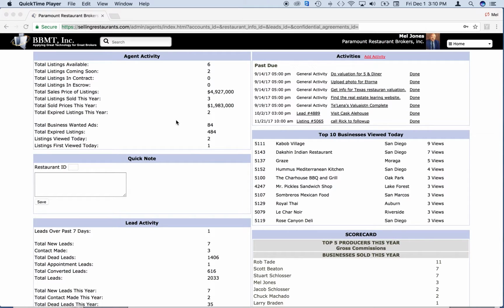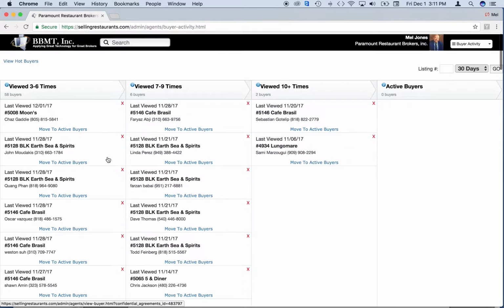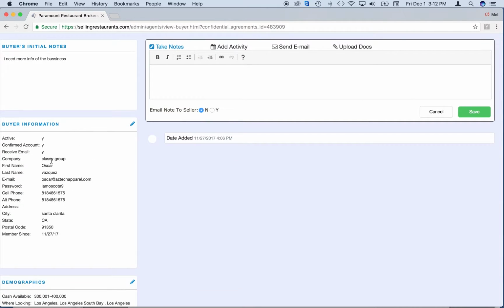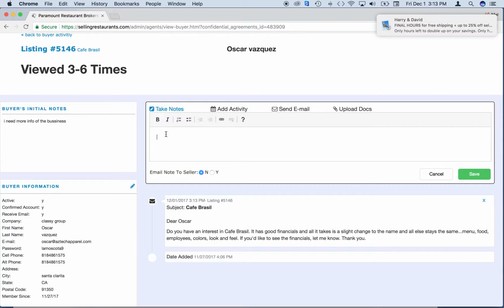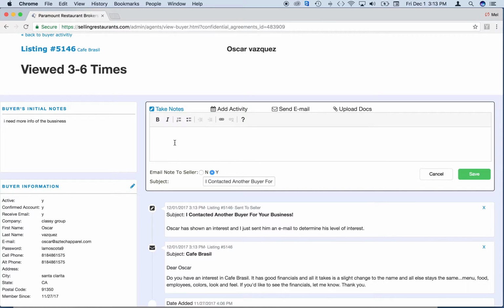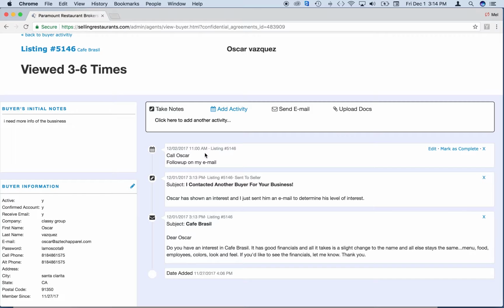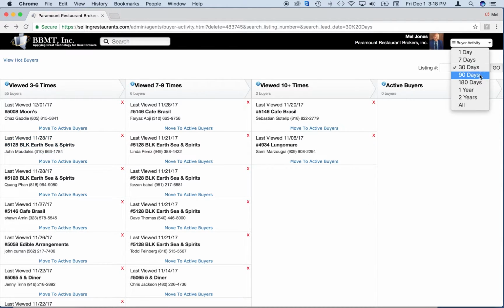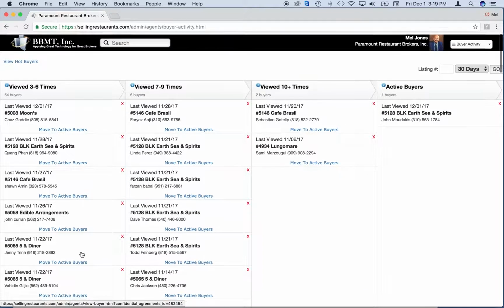Buyer Activity Module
Selling Restaurants.com is a full service restaurant brokerage firm primarily focused on the individual restaurant owners with revenues from $100,000 to $5,000,000 and prices of $50,000 to $2,000,000.

Our mission is to make the buying and selling process as smooth and easy as possible and to get our clients the best deal possible for their business. We accomplish this through education, intelligent valuation and pricing and aggressive marketing.

The #1 Professional Restaurant Brokerage Firm in America for over 10 years! We've Sold Thousands of Restaurants! Let Us Help You Sell Your Restaurant or Help You Find One!